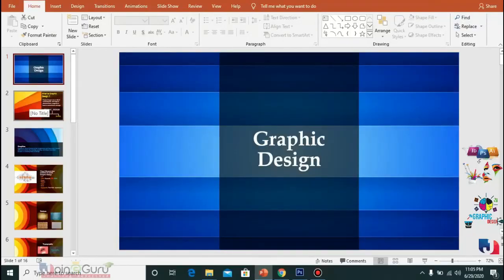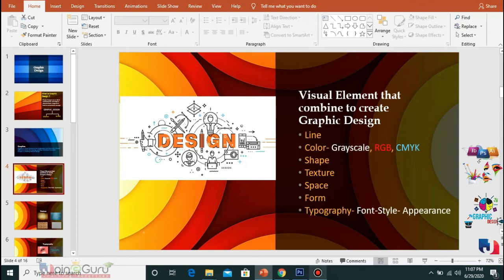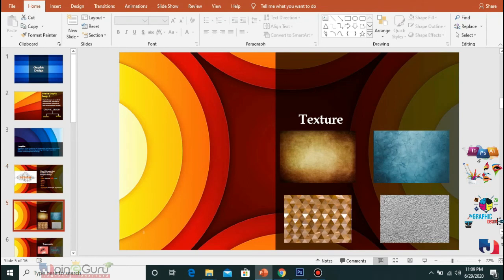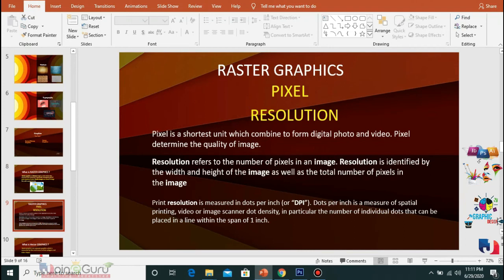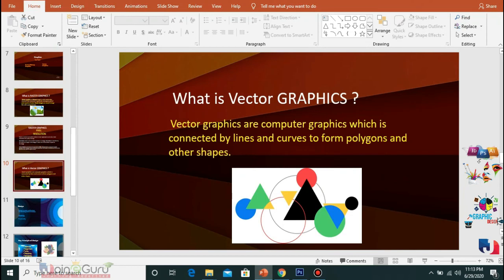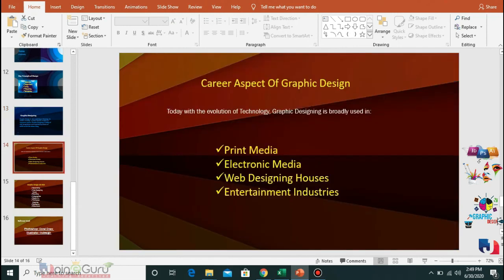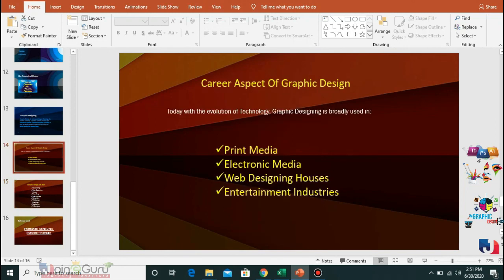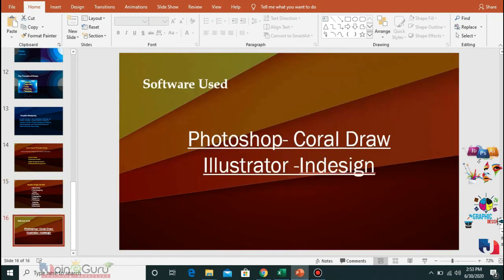JoinEguru Master Class : Fundamental of Graphics Designing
JoinEguru - A leading Online Live Classroom specialized on software training for Professional, Engineers and Job Seekers.

Learning from home and finding a long-term career goal can be a wise option in post-covid world . In this explainer video, we have made an attempt to demystify the world of Graphics designing and it's fundamental. This video will help you clarify many concepts that will come handy if you want to make designing as your long term career goal !

Happy learning !

There will be many explainer videos and Master class coming your way !